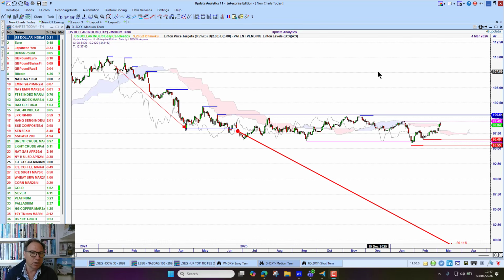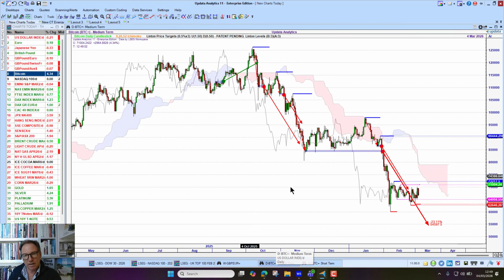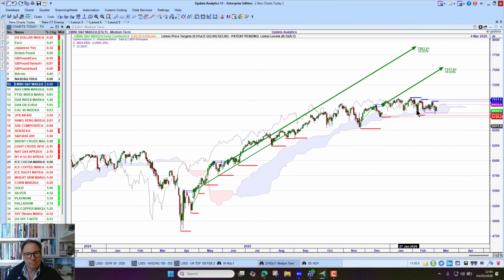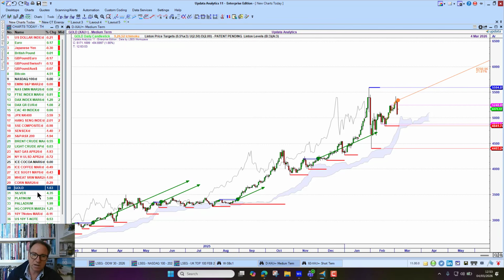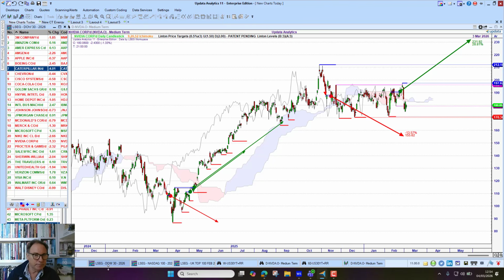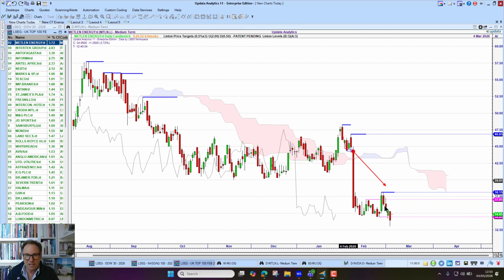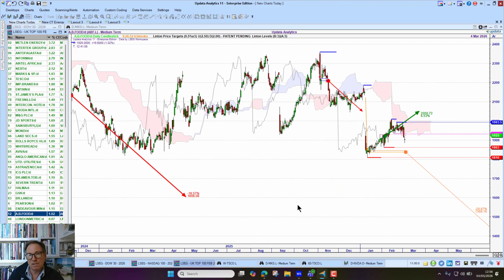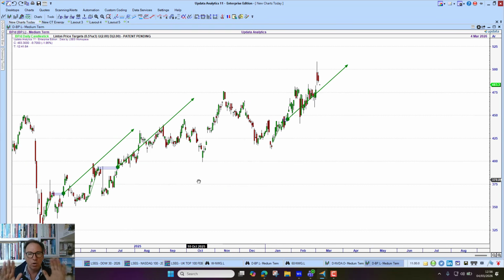Charts Today - 04 March 2026